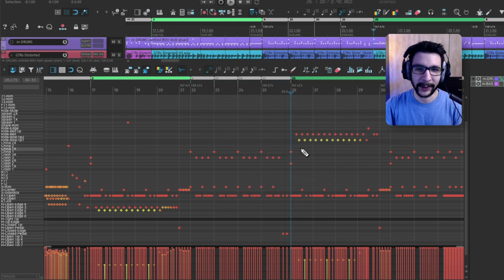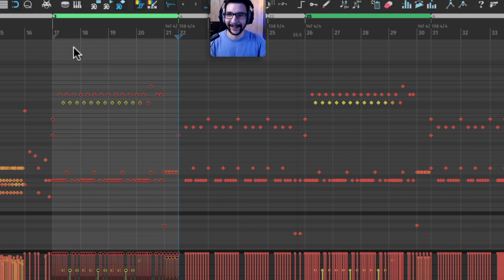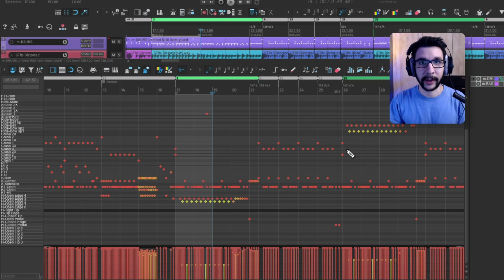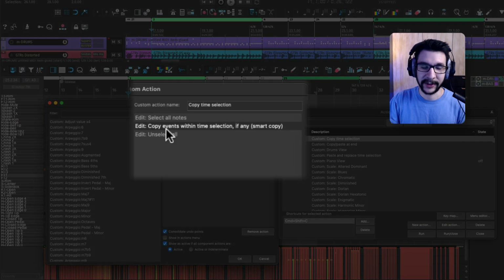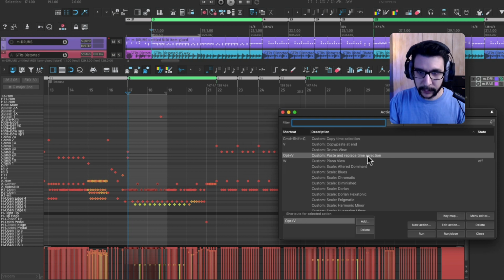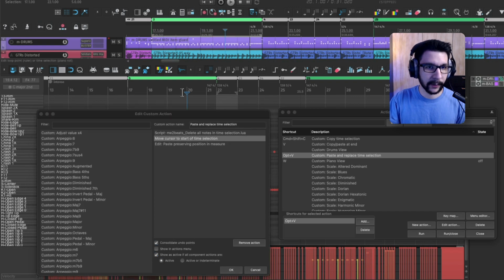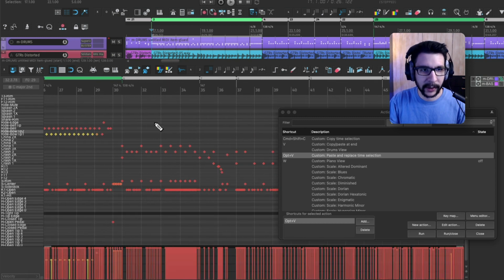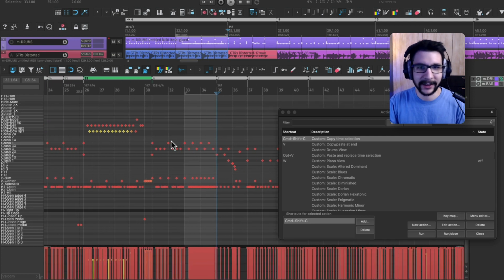how to copy and replace notes in time selection ٩(＾◡＾)۶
here's a trick to copy midi notes in time selection and paste/replace the contents of another section~

was writing drums and thought this was pretty useful 💙

Hey – In this channel I upload quick unedited reaper tips here that I just wanna share with reaperfriends.